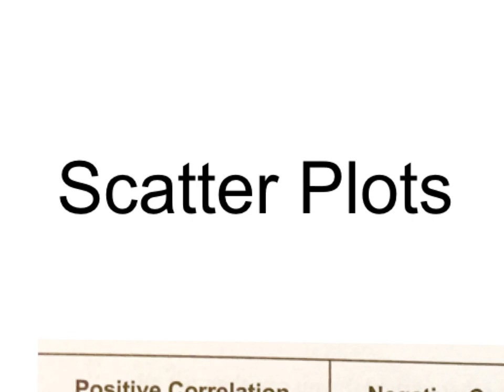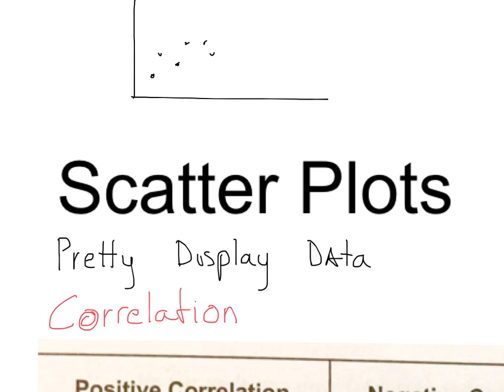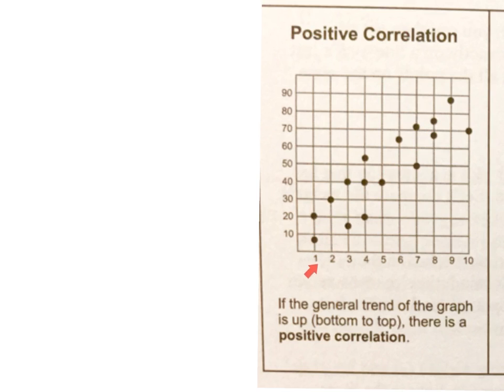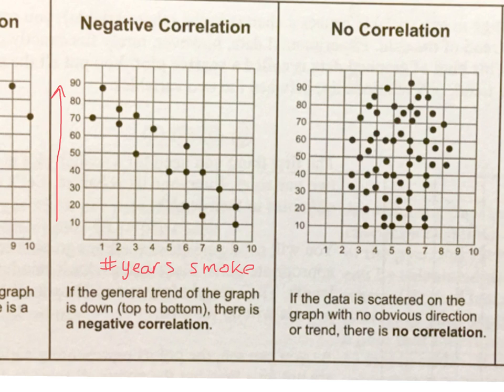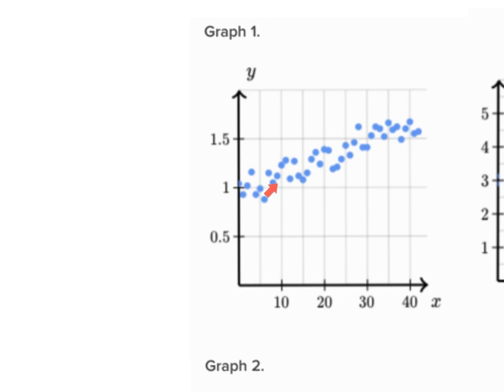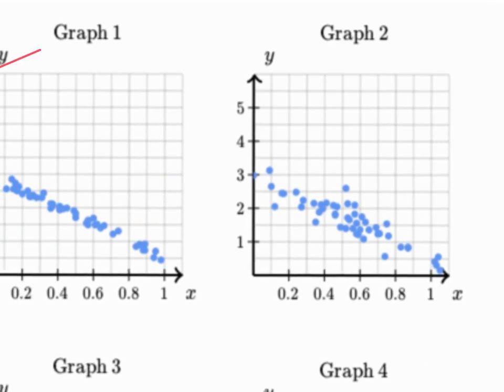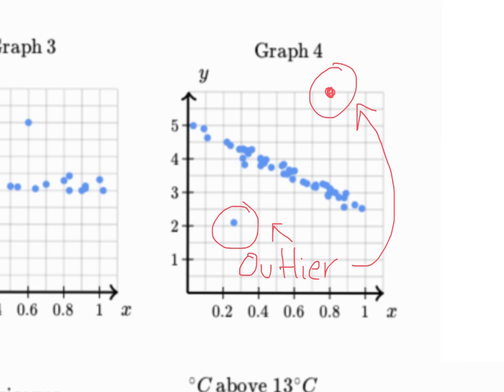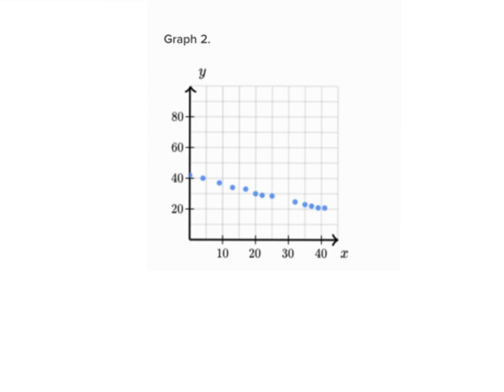Introduction to scatter plots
Math Algebra